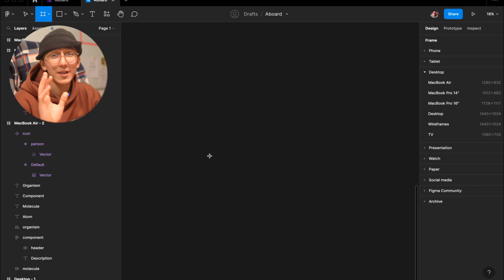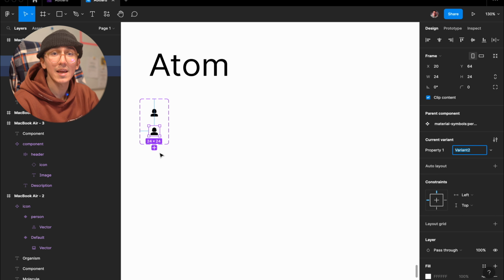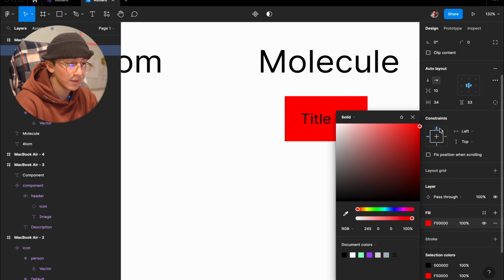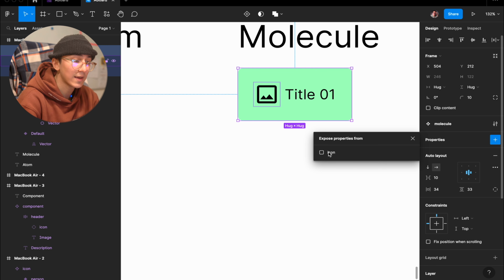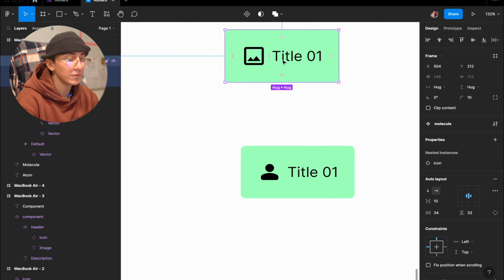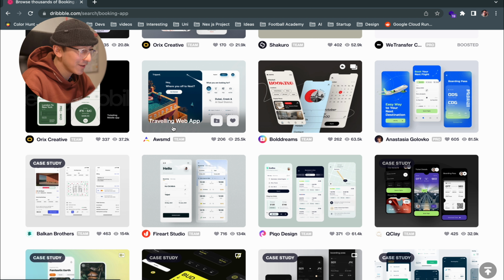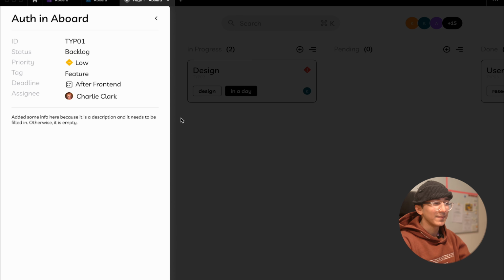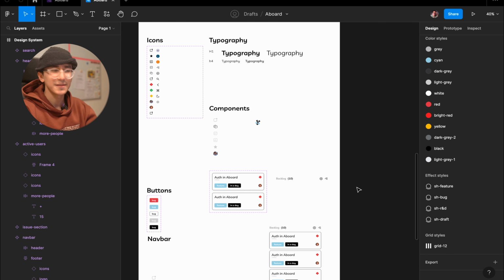Project Planning 2 || Design it in Figma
After user stoires and flowchart comes the actual design which I'll talk about it and use Figma for it.

00:00 Intro
00:51 Atomic Design
02:45 Quick Figma Walkthrough
08:02 Final Design of Aboard
12:29 Outro

Mili is my name. I'm a student at TU Berlin and work as SWE at Perto. I study CES there.